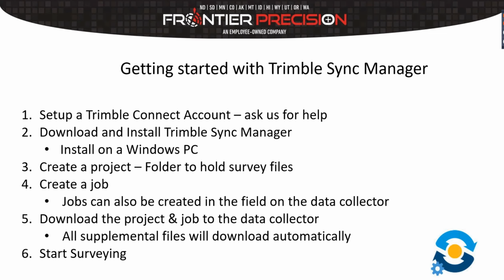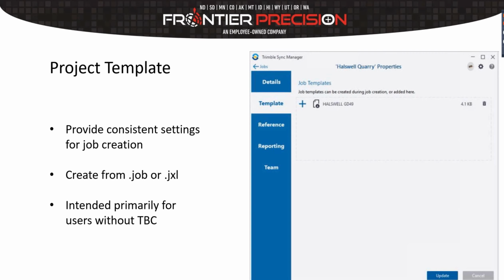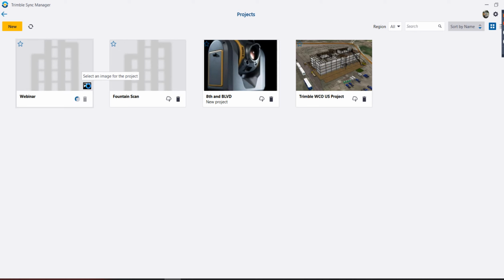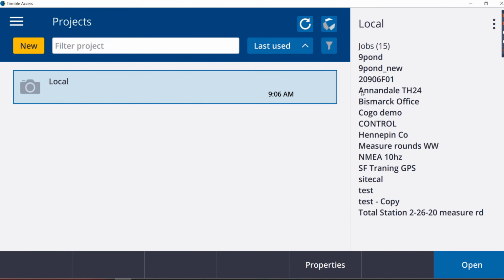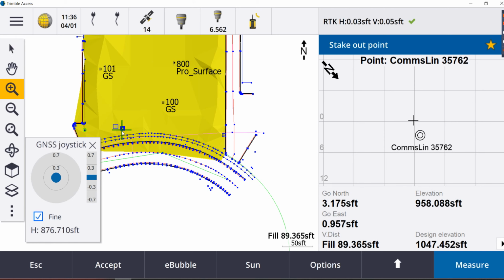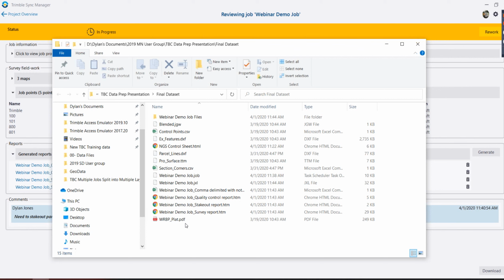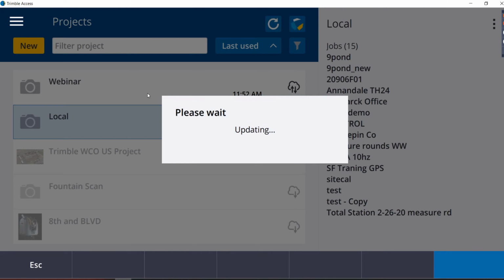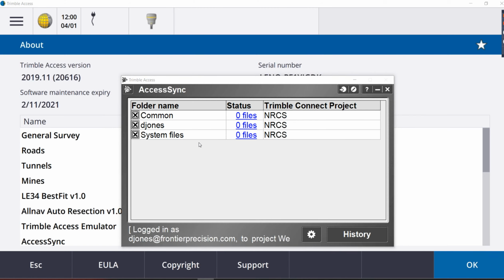Utilizing Trimble Sync Manager for Remote Operations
2020 April 1, Frontier Precision webinar "Utilizing Trimble Sync Manager for Remote Operations"